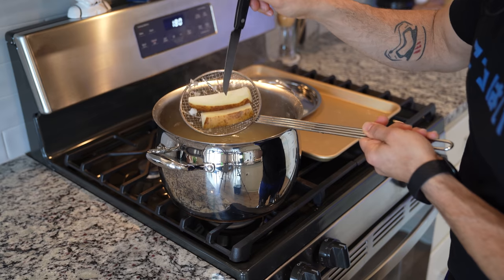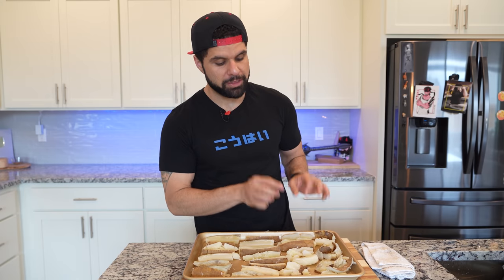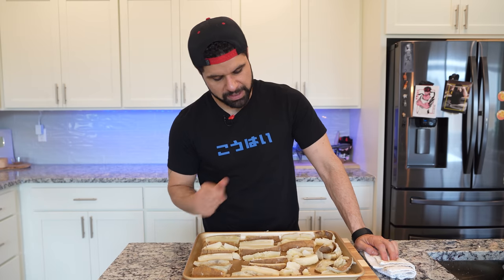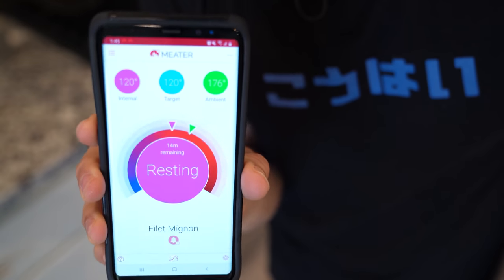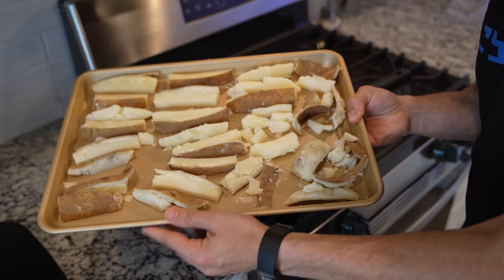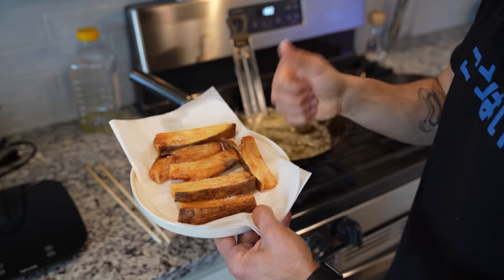I made the ULTIMATE steak dish from Genshin Impact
Once Upon a Time in Mondstadt (Pile em Up) is a MONSTER of a recipe that is fitting for Diluc. Not only is he #1 husbando, he knows good food when he sees it.

🌡Thermapen Thermometer
🪓 Japanese Woodcutting board
- Send Stuff-
CHEFPK
2050 Beavercreek Road STE 101-140
Oregon City, OR
97045